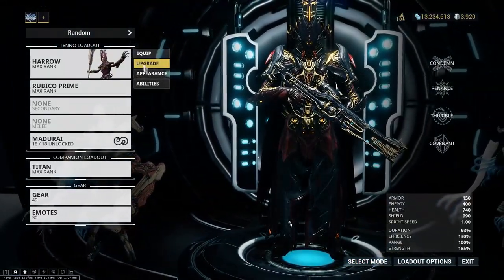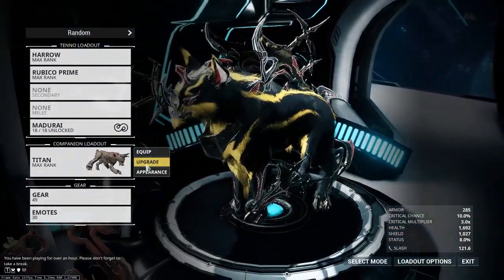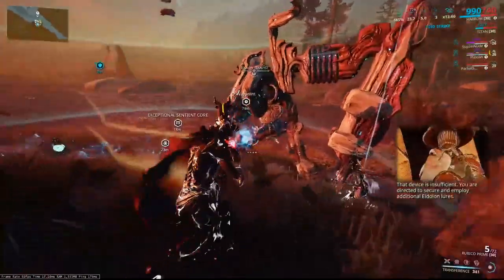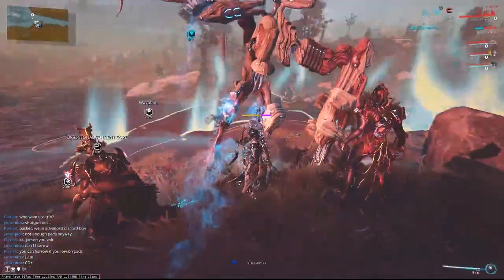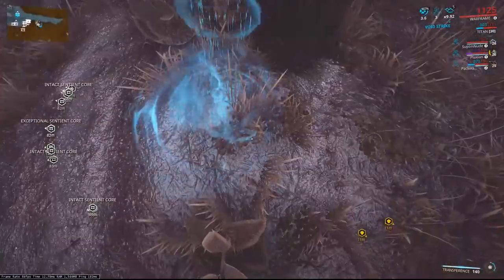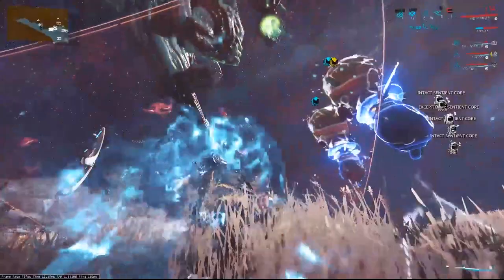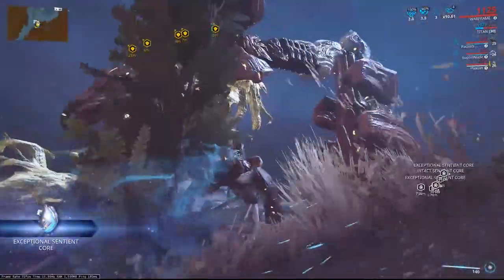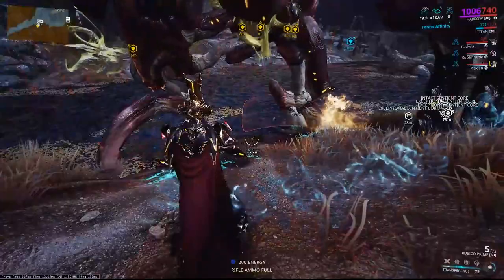How to capture 6 Hydrolysts in 1 night as : Harrow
Another guide video, this time focusing on Harrow. Other players in the video:
Chroma - Plaxian
Trinity - SupImNude
Volt - PacketStorm